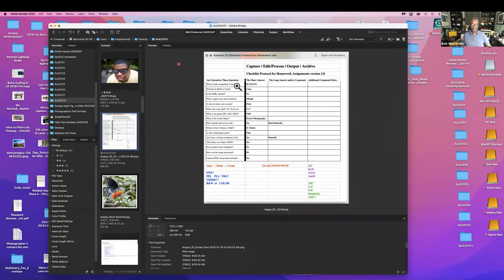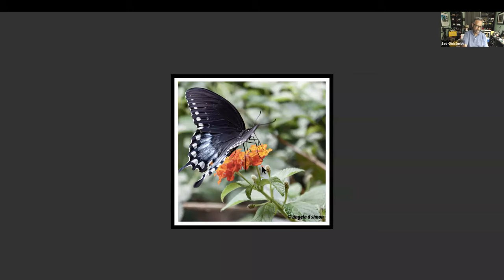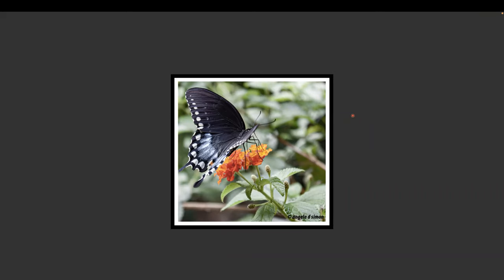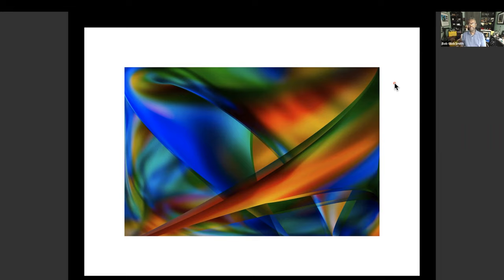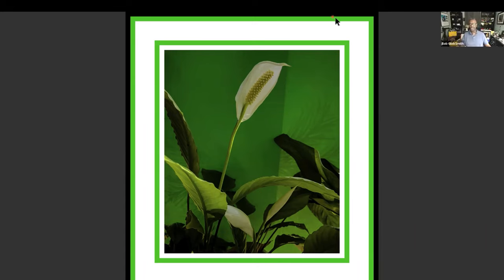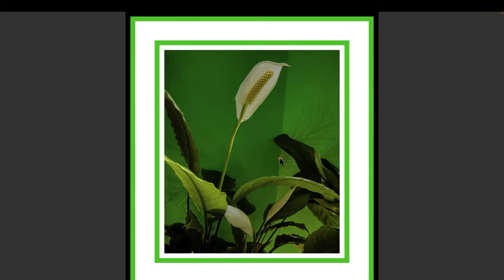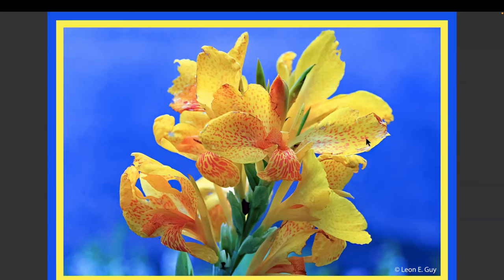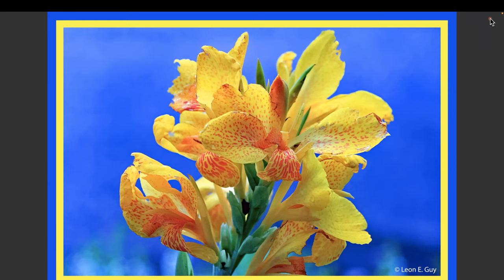ADV. DSLR CAM TECHNIQUE WKSHP - July 22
Follow along with Bob as he shares his deep knowledge of photography with his students.